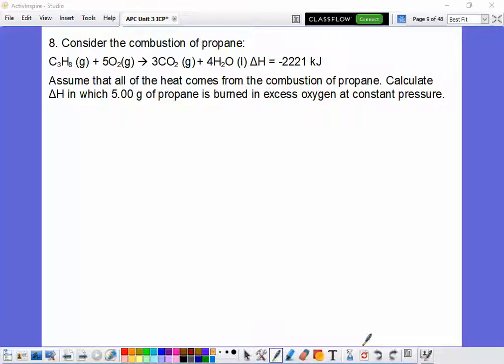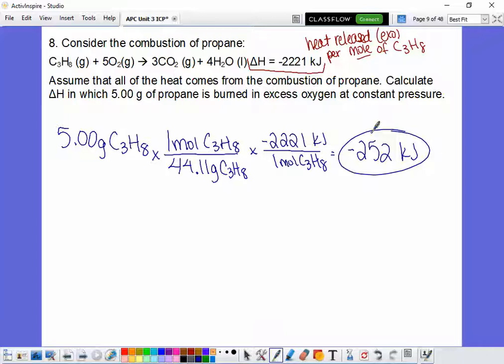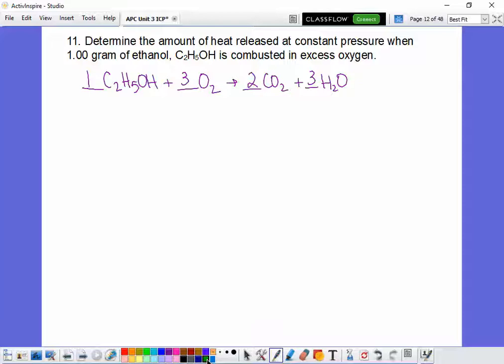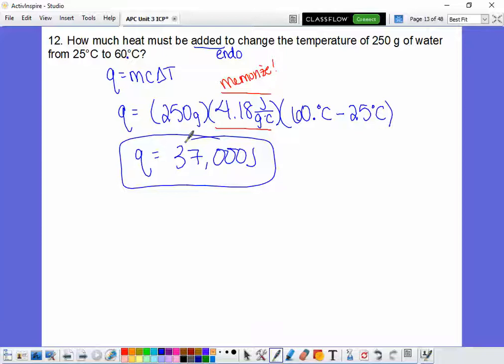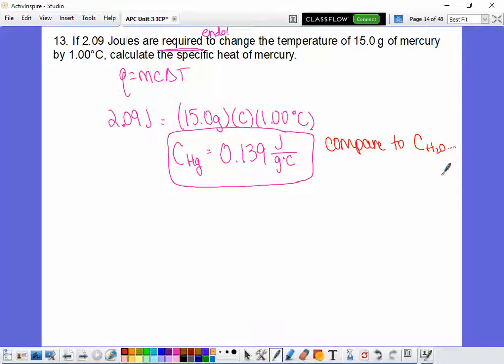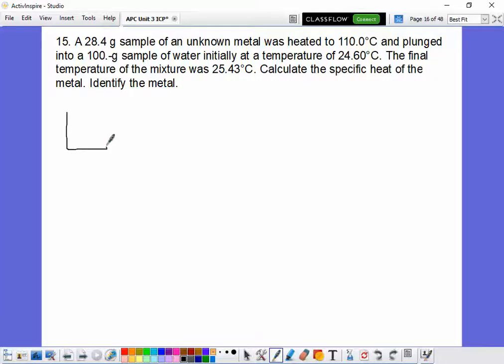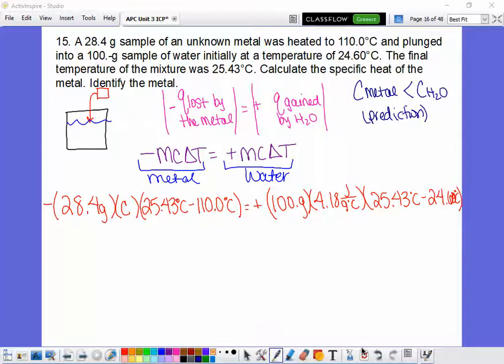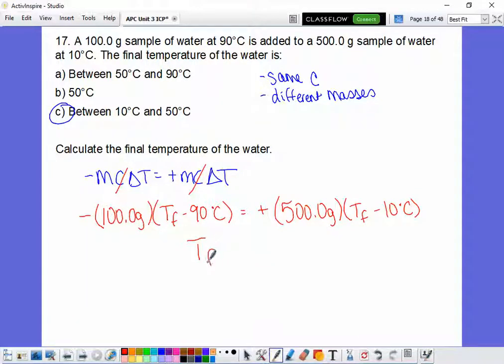Enthalpy through Stoich and Calorimetry